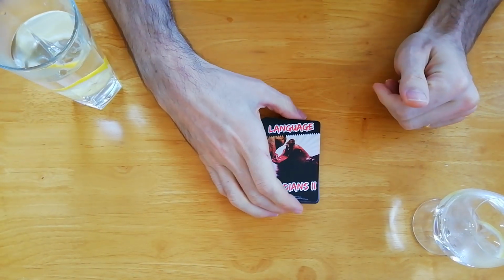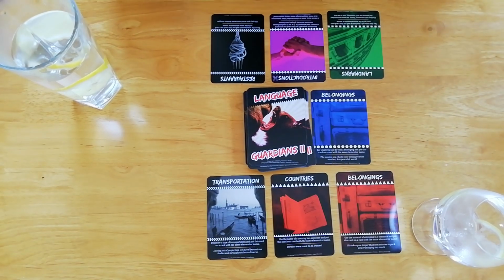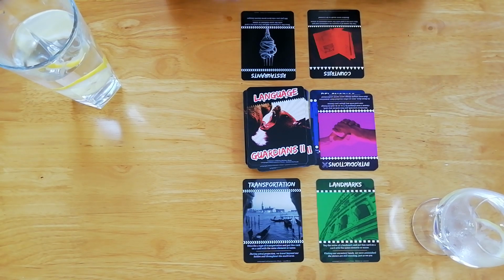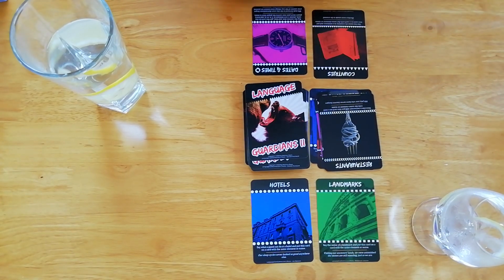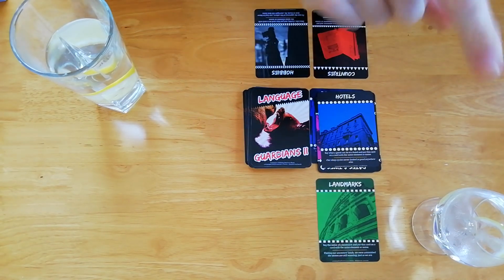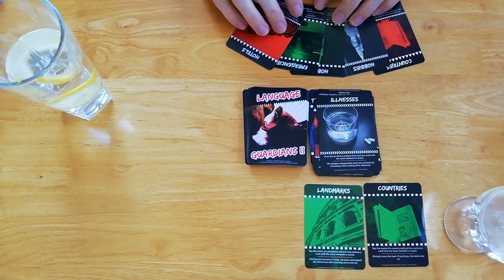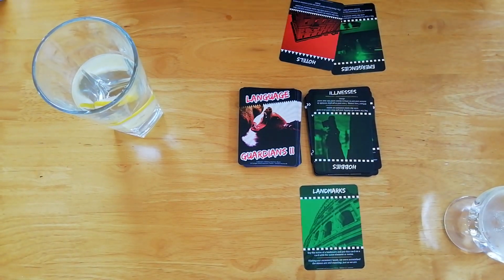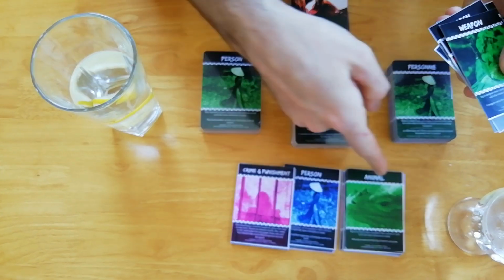Language Card Games Cafe #1 - Practice Your Target Language With Matt! | LanguageCardGames.com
At the cafe today, I will be practicing Mandarin and also helping you to practice your target language in a fun and relaxing way. Just speak aloud when prompted to do so, or type your answers in our comments section. Let's learn together!

Are you ready to join the language card game revolution? We believe if you can play cards, you can learn languages!

Matthew Boyle
Chief Cardlanger, Language Card Games